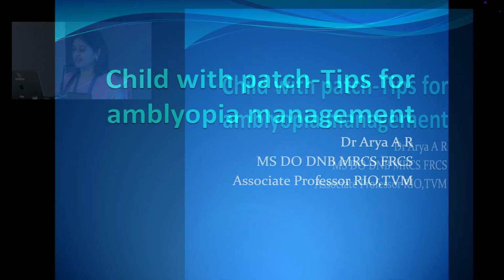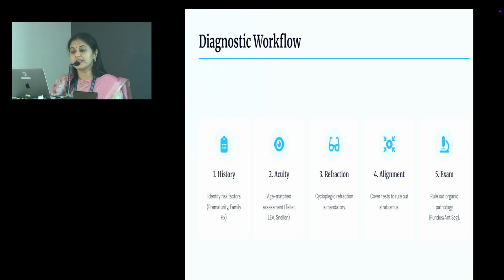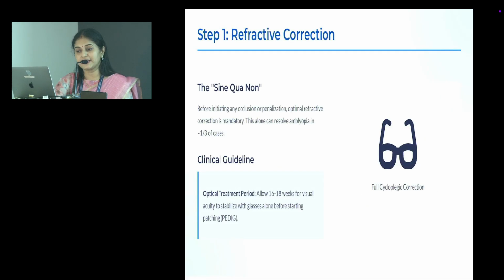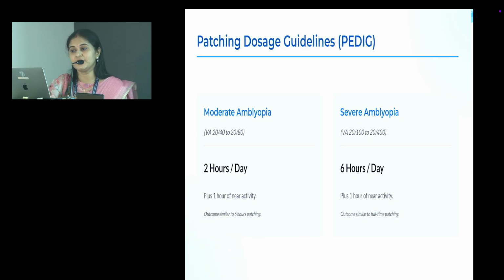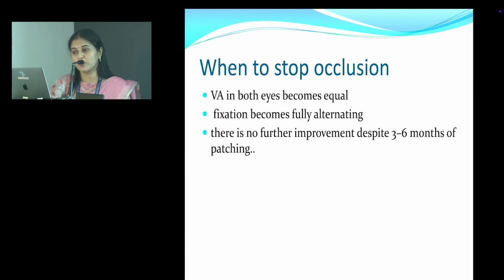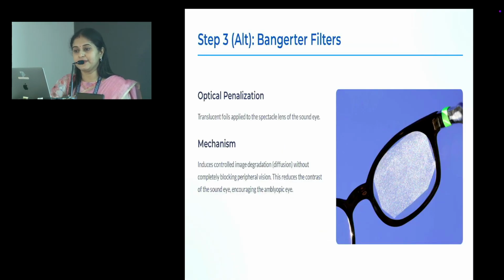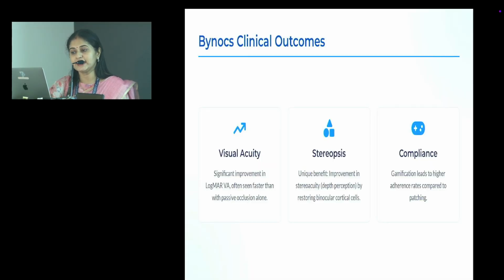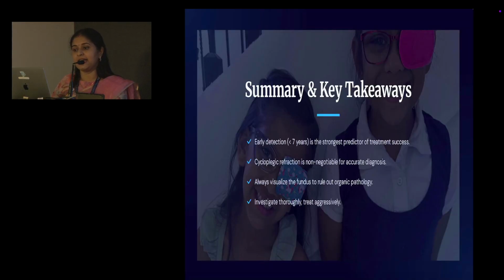KSOS 2025 IC62 T Dr Arya A R Child with patch Tips for Amblyopia management